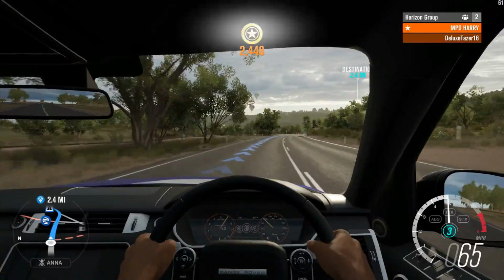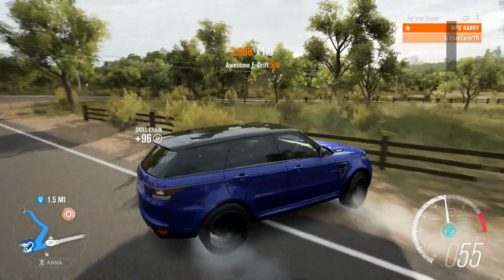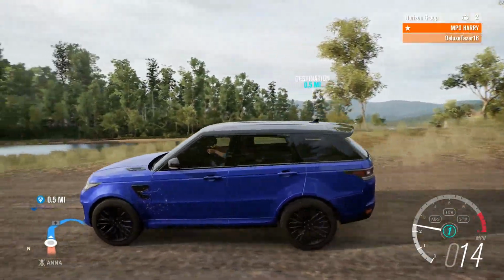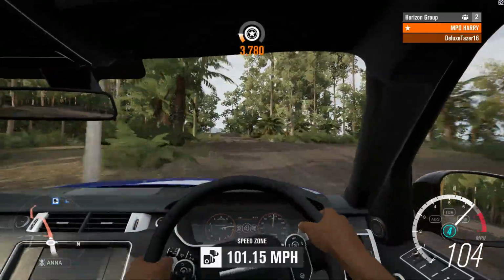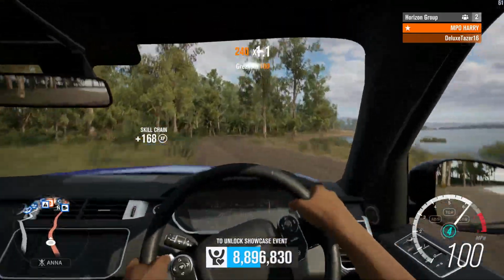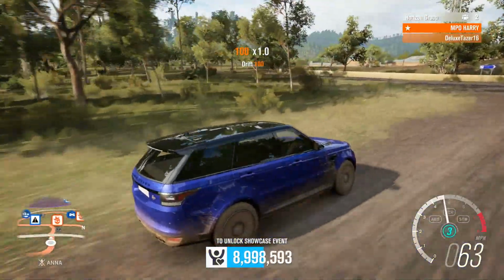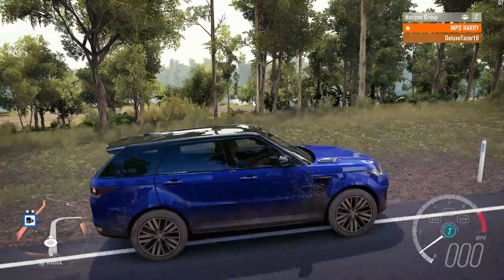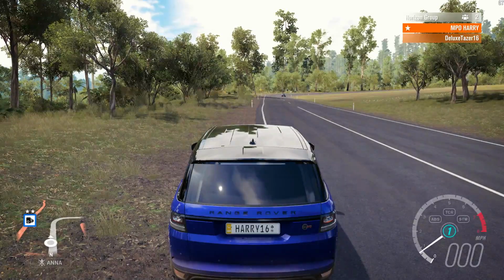Forza Horizon 3 - Range Rover SVR vs Range Rover Supercharged - Episode #2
In today's video we compare the Range Rover SVR against the Range Rover Supercharged in multiple tests. Both Ranges Rover are standard with no upgrades so making it a fair test